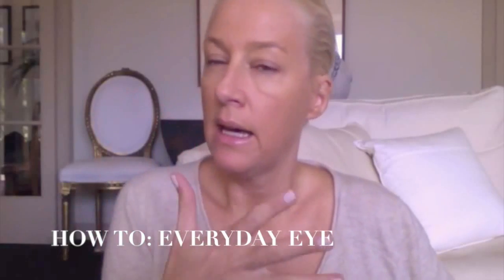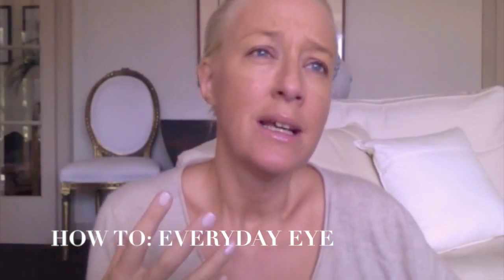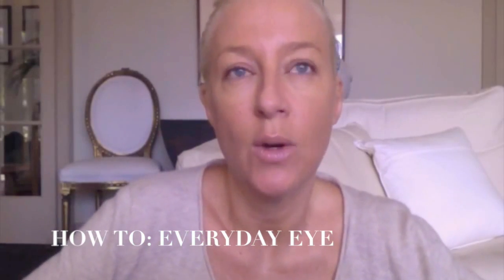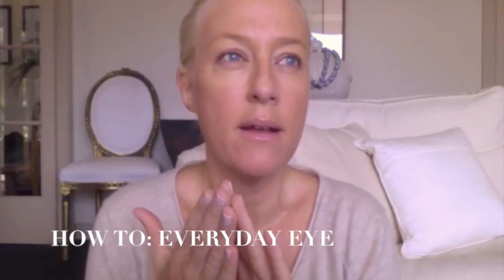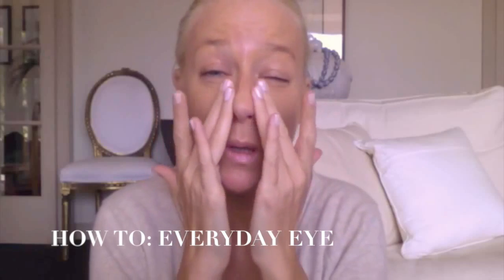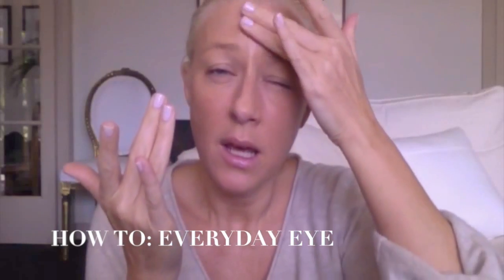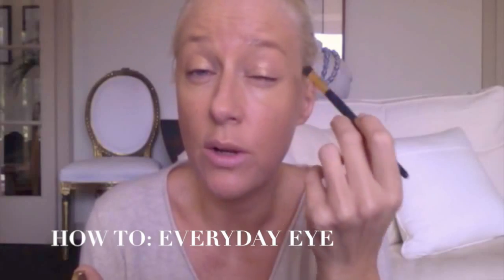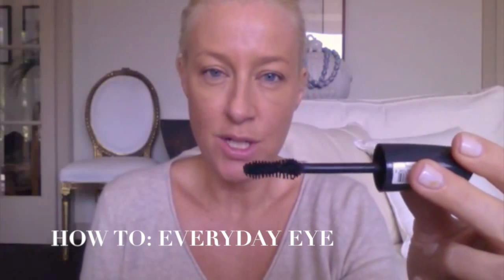How To: Everyday Eye Make-up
Lately I've had a lot of email questions about my make-up. Specifically what products I use on my eyes day-to-day.

I've been a lot slack in replying (mea culpa), so I thought I'd do a video and knock a couple on the head.

This look literally only takes two products and two minutes.